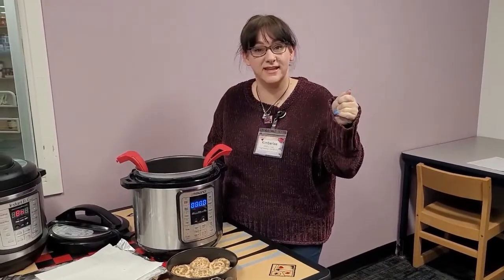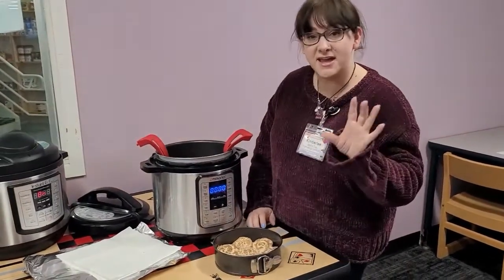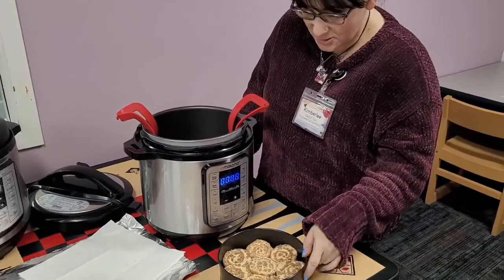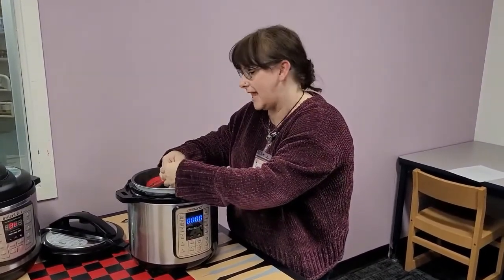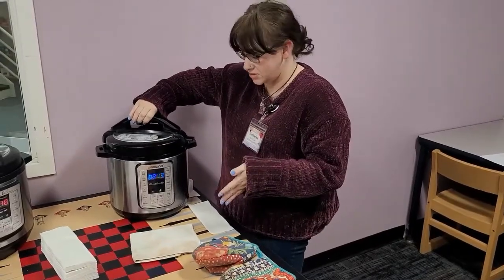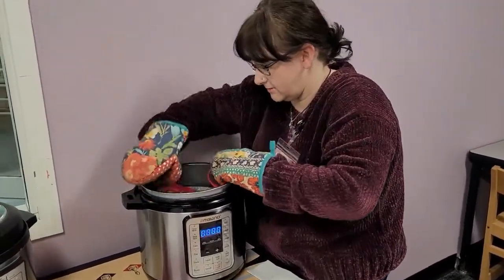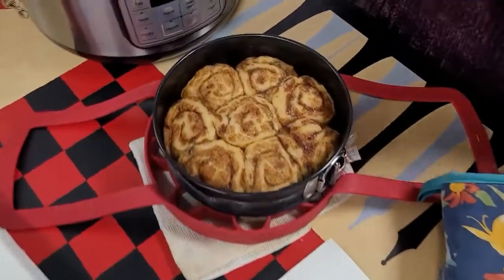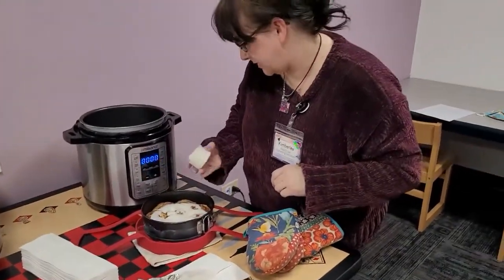Shorewood-Troy Public Library - Love Your Instant Pot! - Easy Cinnamon Rolls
Shorewood-Troy Public Library staff show patrons how to take an easy holiday morning classic from the oven to the pressure cooker...cinnamon rolls!